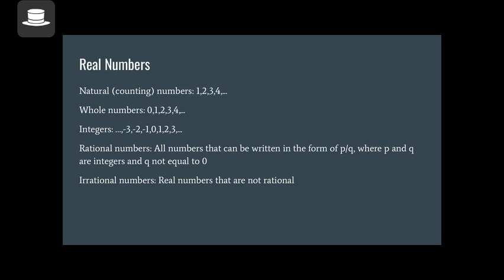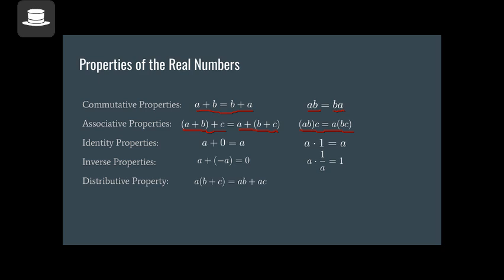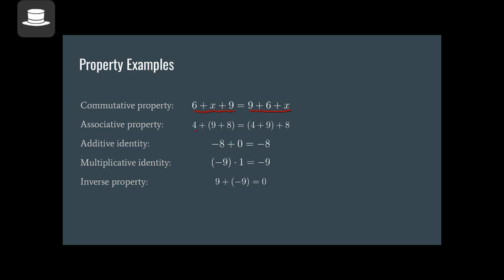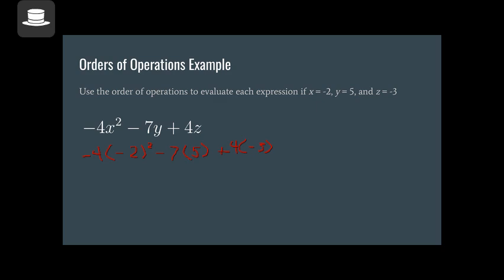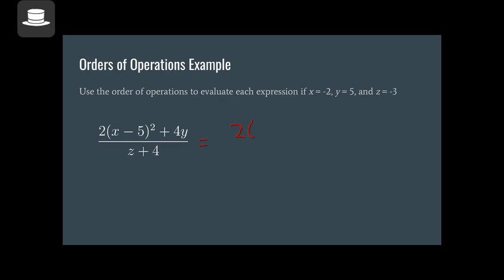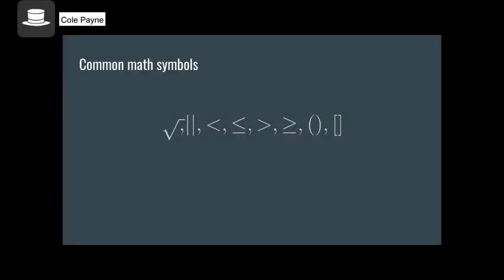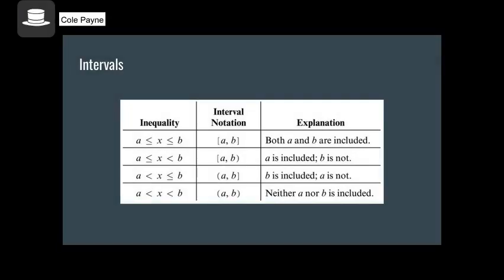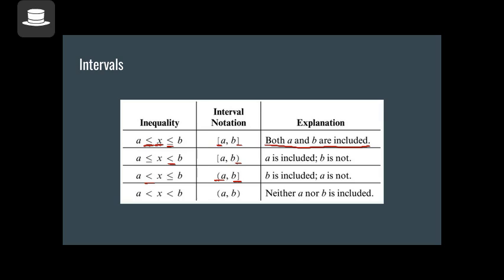Mat 1035 Algebra Review